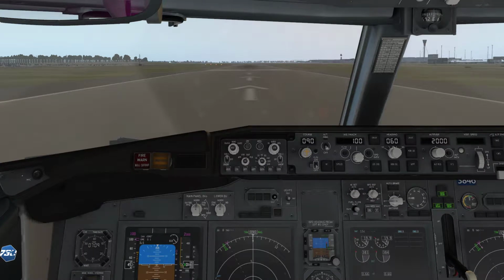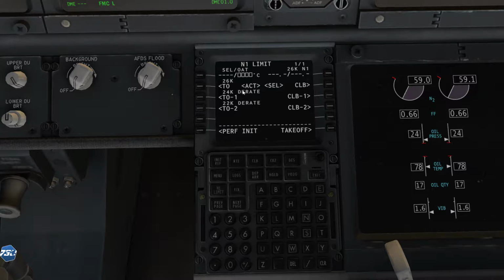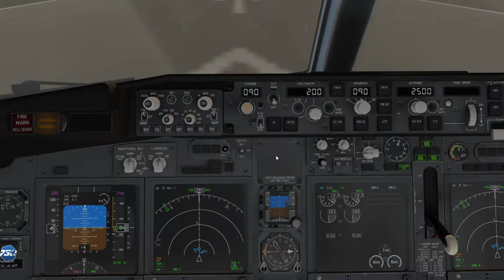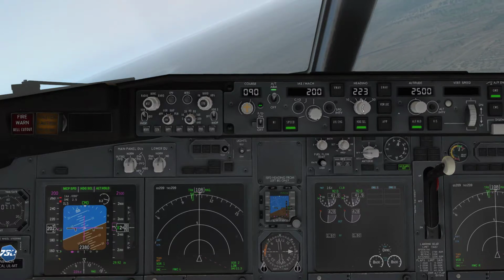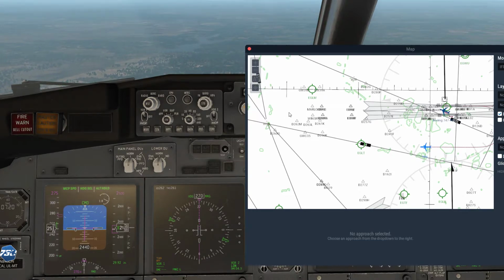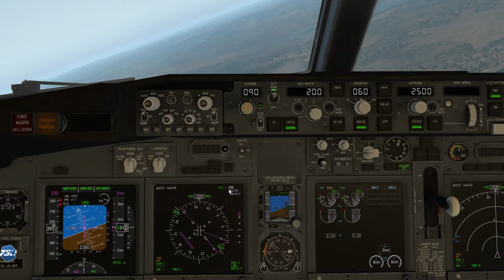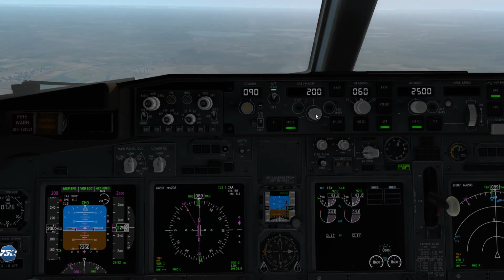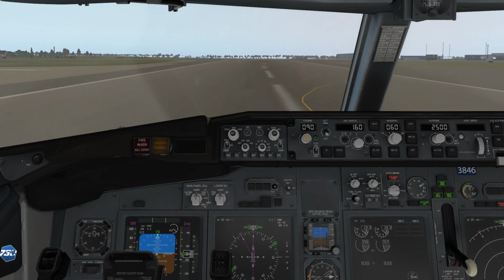X-Plane LHR Loop and ILS Landing Tutorial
Minimal FMC setup, take off on the Zibo 737-900, right turn to 270, intercepting the ILS and finally landing back on 09L at London Heathrow.